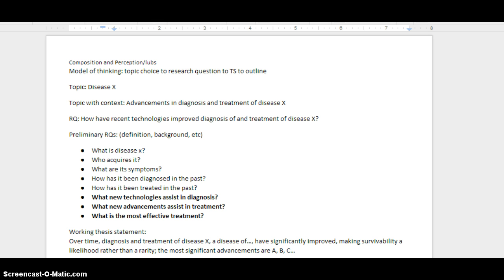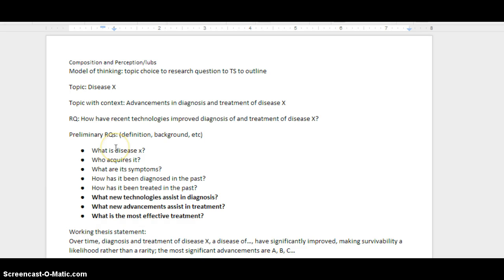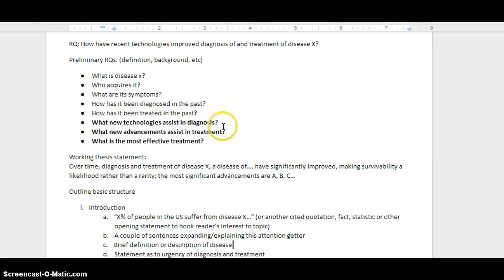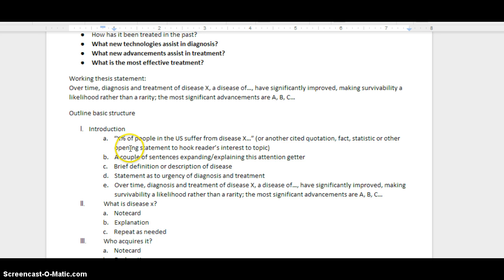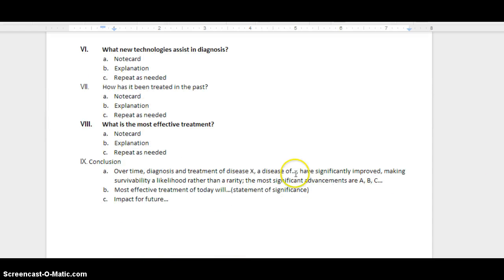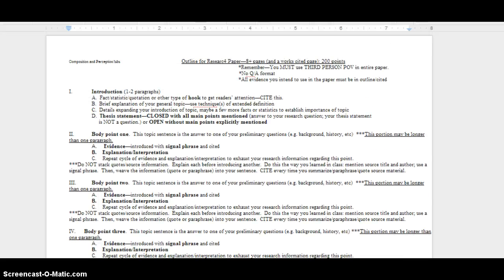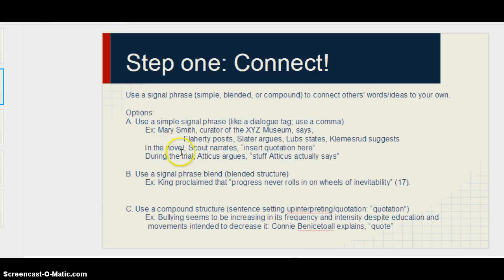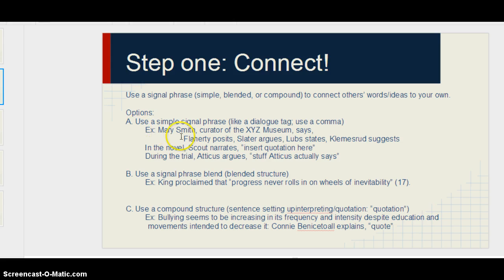TS to outline to internal citation